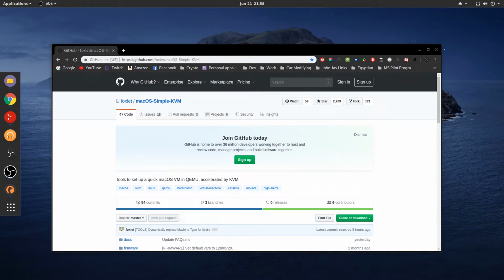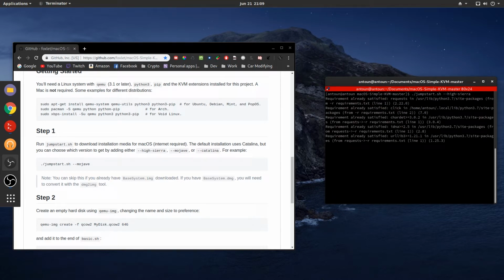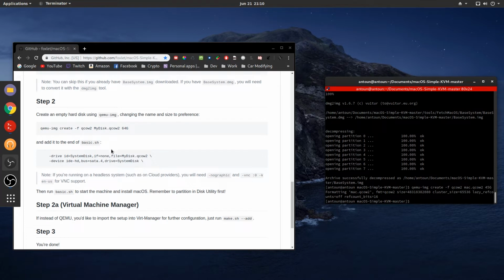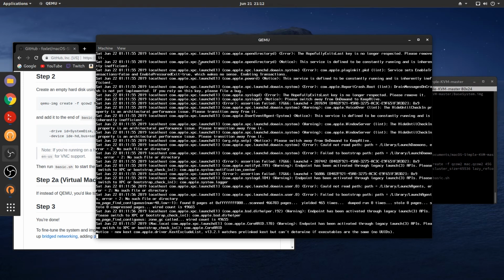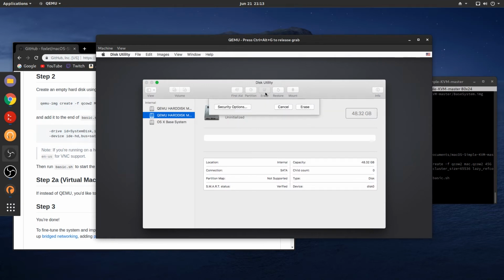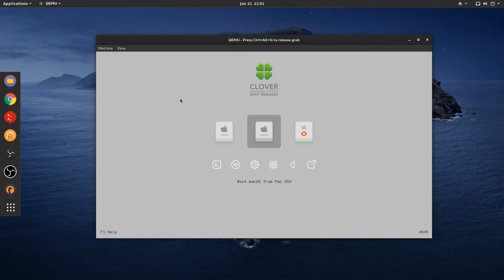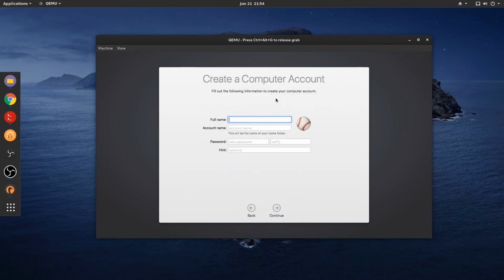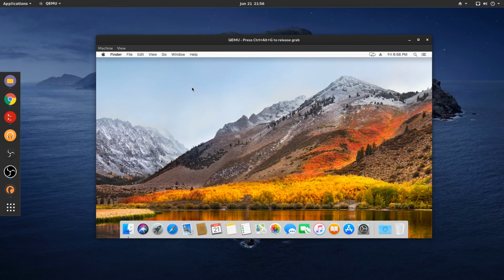Let's Create: A Mac OS Virtual Machine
In this video I show how to create a Mac OS Virtual Machine using a easily usable tool by foxlet that allows you to create a Mac OS virtual machine for QEMU with the KVM acceleration.